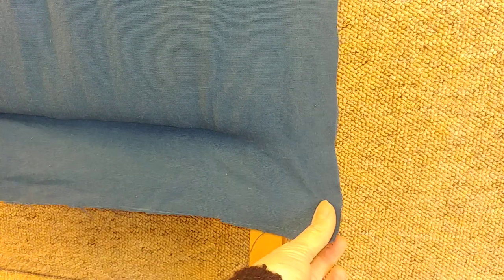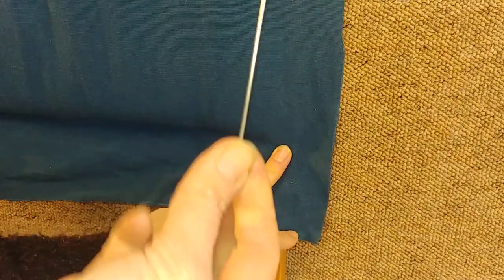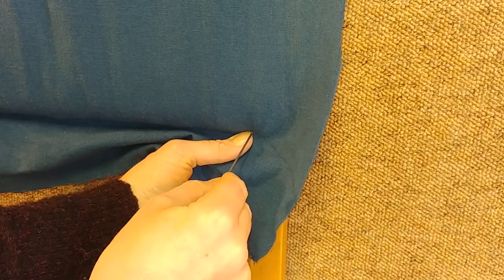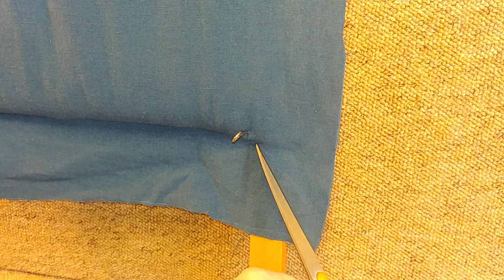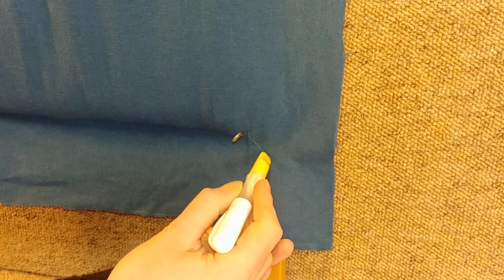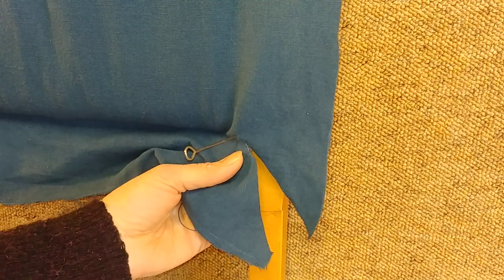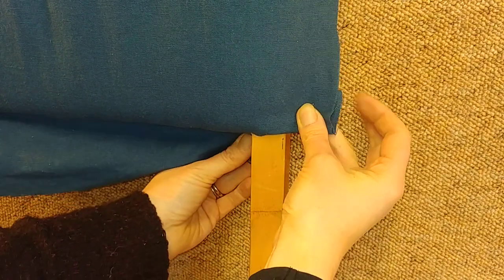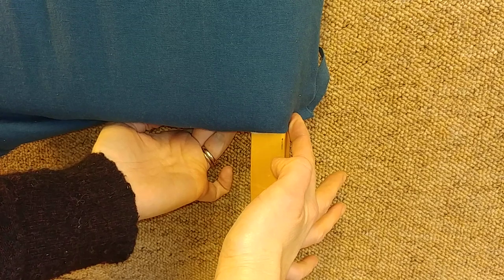How to cut fabric around a chair leg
A video showing how to mark and cut upholstery fabric as it meets the chair leg